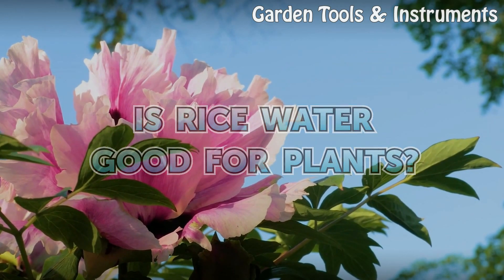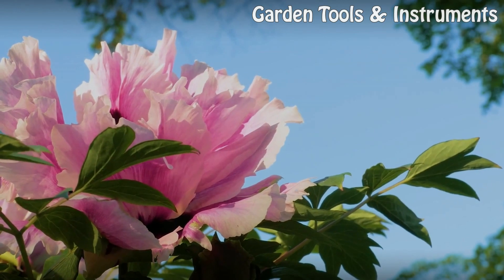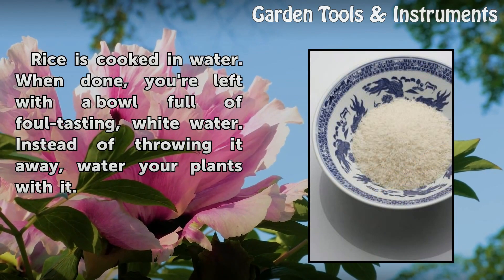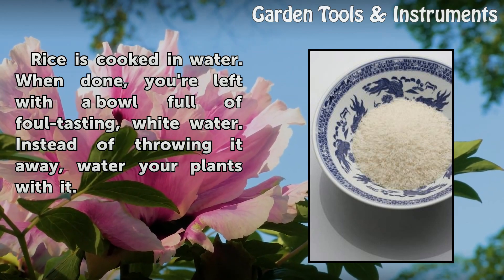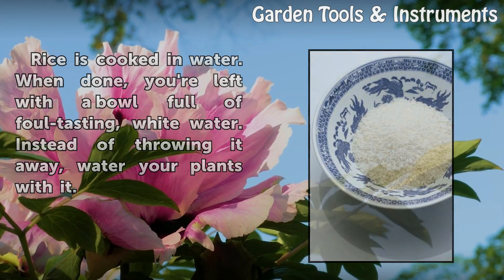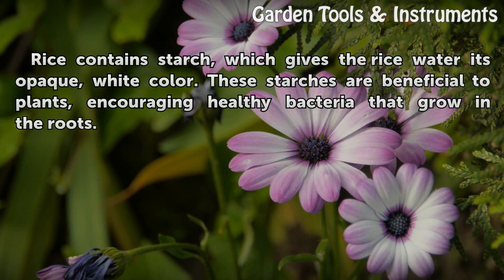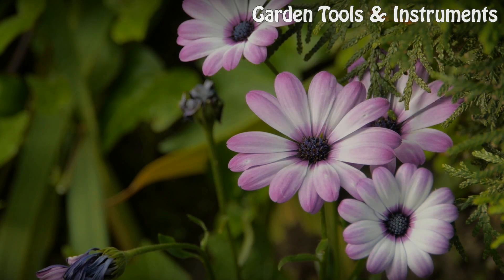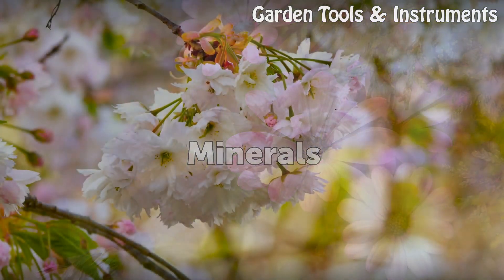Is Rice Water Good for Plants?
Is Rice Water Good for Plants?. Rice is cooked in water. When done, you're left with a bowl full of foul-tasting, white water. Instead of throwing it away, water your plants with it.

Table of contents Is Rice Water Good for Plants?
Starch 00:30
Minerals 00:47
What Not to Do 01:03